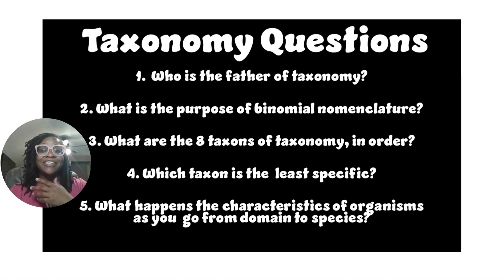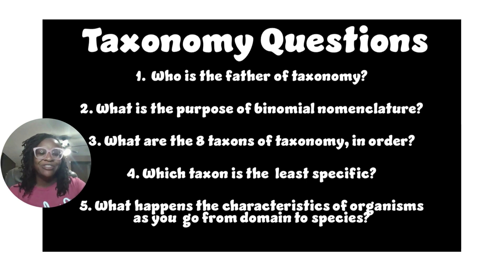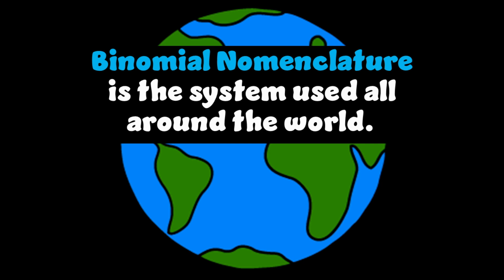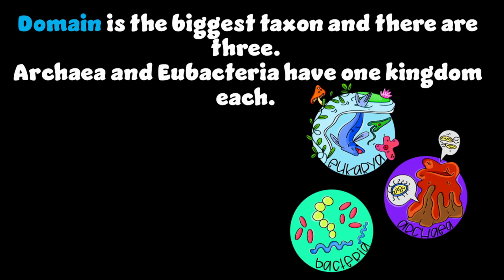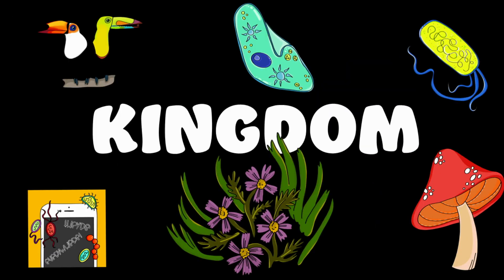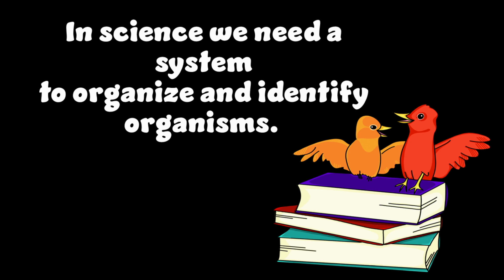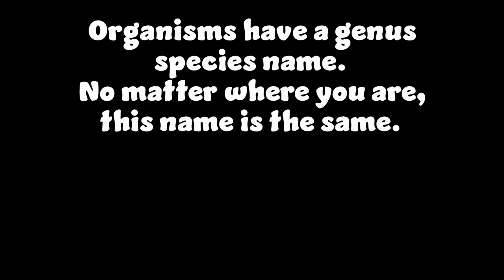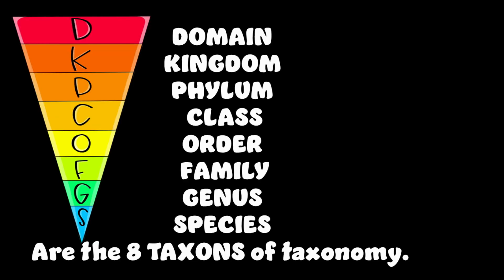CLASSIFICATION OF LIVING THINGS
📝 Enhance your learning experience with our accompanying worksheet, featuring the lyrics of the song and follow-up questions! Purchase the worksheet on our Teachers Pay Teachers

🔬 Explore the fascinating world of taxonomy with my educational song! 🎵 From Domain to Species, learn how scientists organize and identify living organisms using the system of Binomial Nomenclature.

🌿 Join us on a journey through the eight taxonomic levels, from the broadest category of Domain down to the specific species name. Discover how Carl Linnaeus pioneered this system, providing a universal language for scientists worldwide to communicate about the diversity of life.

📊 Understand the hierarchy of classification, from the largest taxon of Domain to the smallest taxon of Species. Learn about the three domains - Archaea, Bacteria, and Eukarya - and how each contains different kingdoms and organisms.

💡 Gain insights into how organisms are grouped based on similarities, with each taxon becoming more specific as you move from Domain to Species. Explore how organisms share common characteristics within their genus and species names, regardless of location.

🌍 Whether you're a student studying biology or a curious learner eager to understand the organization of life, this song provides an engaging and memorable way to grasp the fundamentals of taxonomy.

📝 Plus, enhance your learning experience with our accompanying worksheet, featuring the lyrics of the song and follow-up questions! Purchase the worksheet on our Teachers Pay Teachers